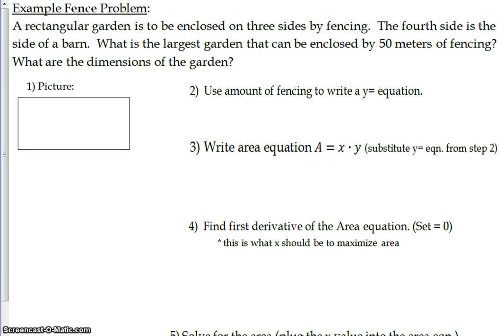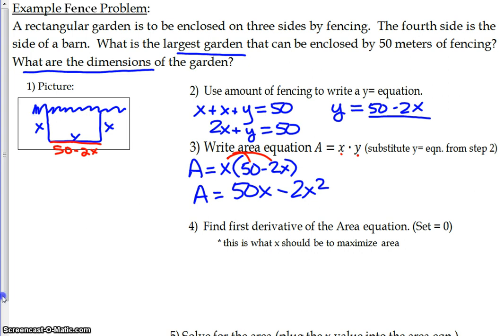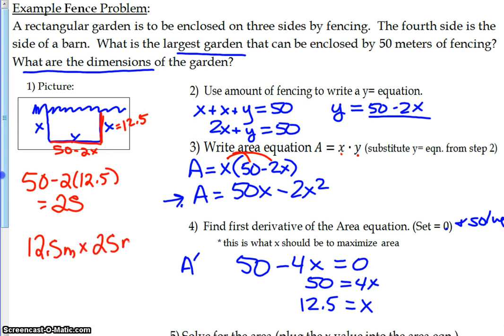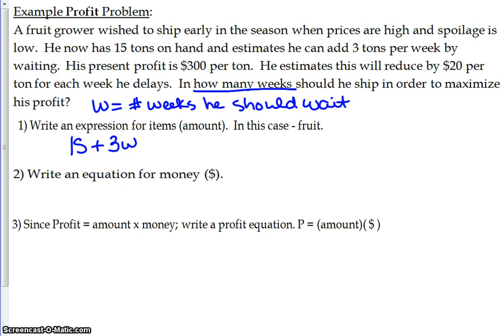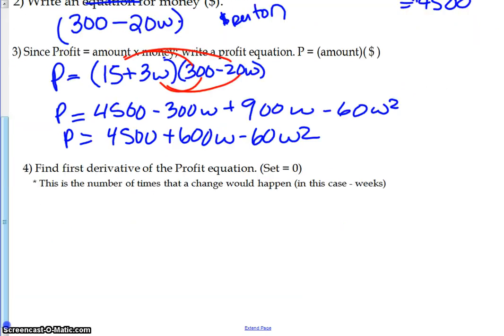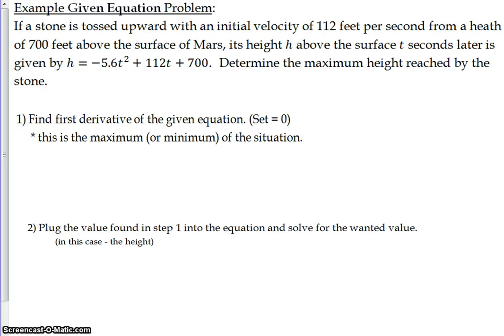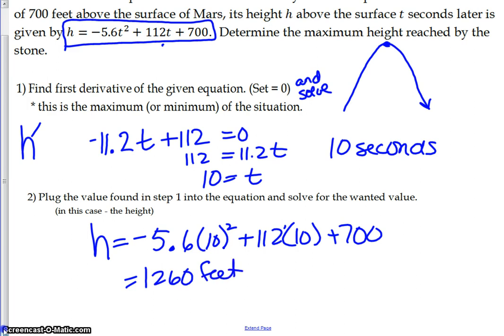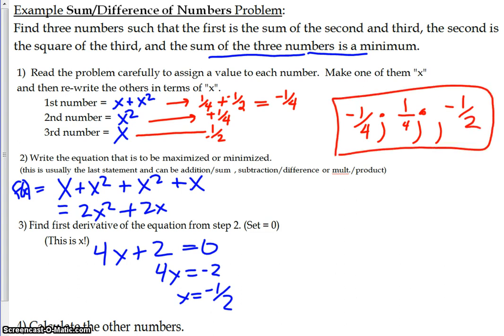3 6 Word Problems Student Notes